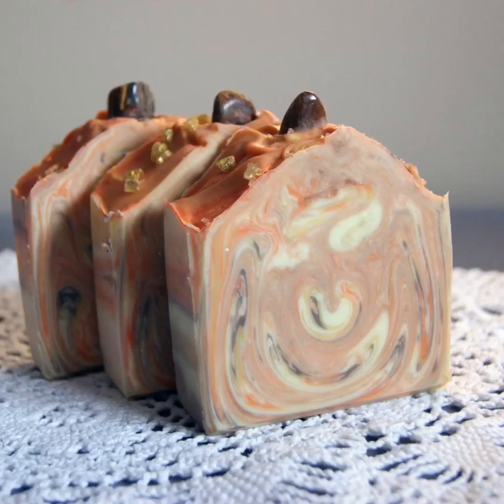The making of Tigers Eye Stone Soap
In this video I show a technique called "in the pot swirl". Many variations of how you add the colours to the pot make for different swirls in your soap. I wanted soft lines, and I think we accomplished just that!

Remember to always stay positive about your business.

I try to stay active in replying to any questions and comments ☻

I will eventually start creating videos for these two of my passions as well. ツ